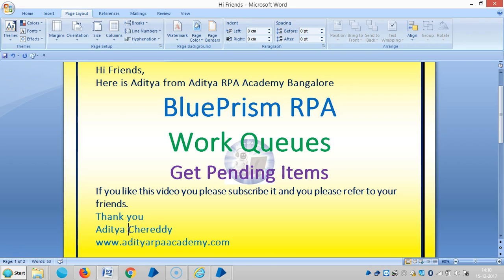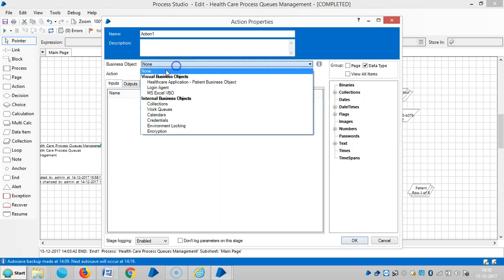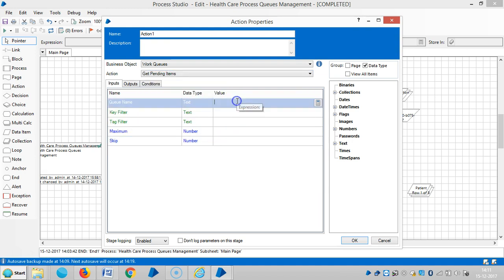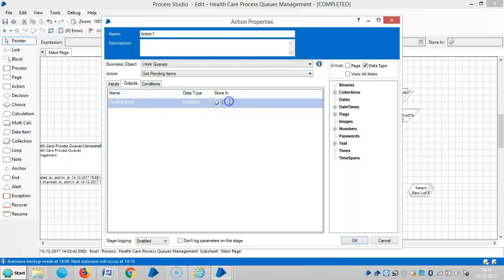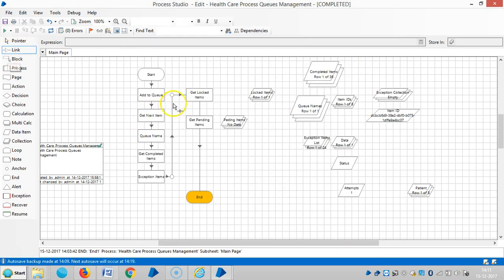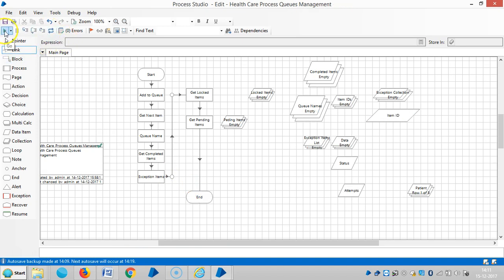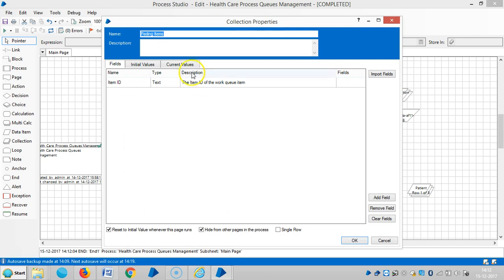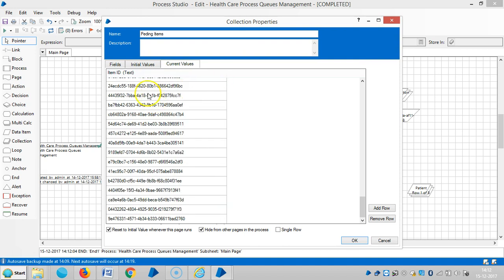BluePrism RPA - Work Queues - Get Pending Items - BPWQ3013 - Aditya RPA Academy BTM Layout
BluePrism RPA - Work Queues - Get Pending Items - BPWQ3013 - Aditya RPA Academy
Aditya Chereddy
                           M.Tech.,